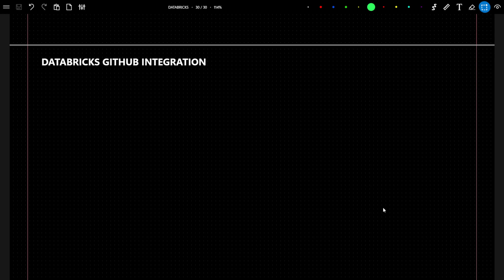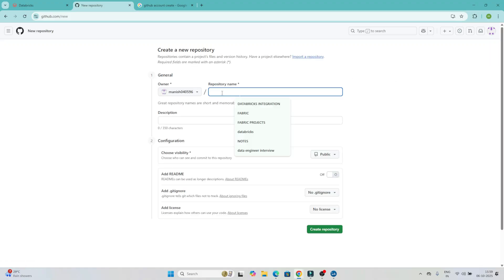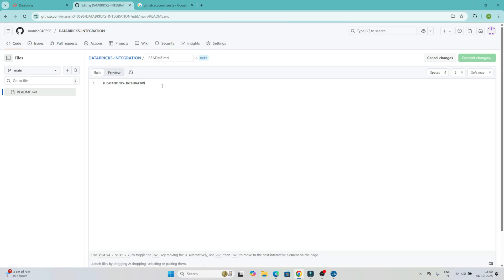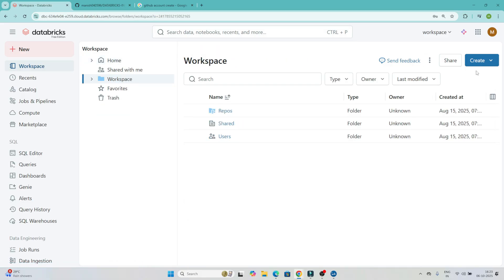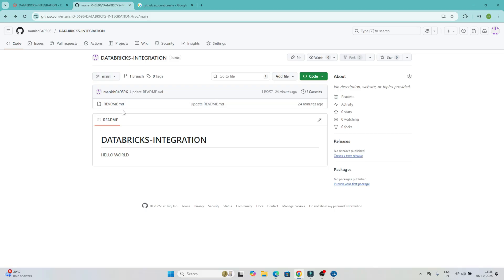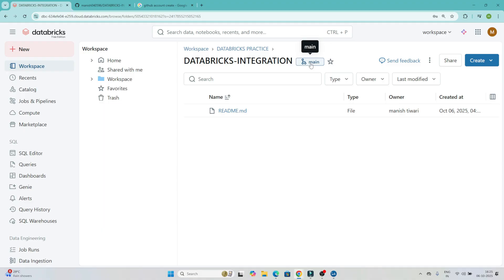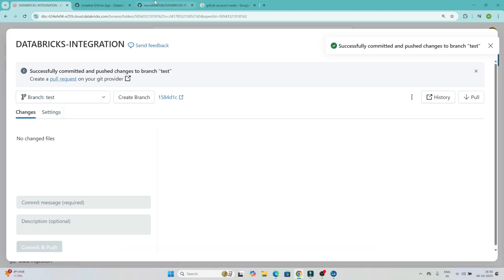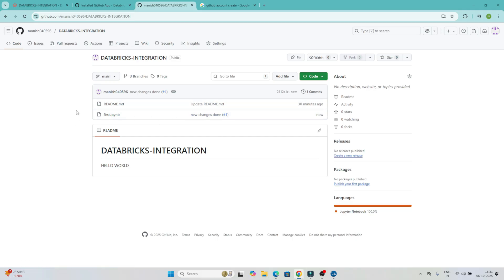🔥 Databricks GitHub Integration Tutorial | End-to-End CI/CD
🚀 In this video, we’ll walk you through Databricks Integration with GitHub step by step.
Learn how to connect your Databricks workspace to GitHub for version control, collaboration, and CI/CD workflows.

👉 What you’ll learn in this tutorial:
✅ How to set up GitHub integration with Databricks Notebooks
✅ Managing branches, commits, and pull requests in Databricks
✅ Best practices for version control in Databricks
✅ Setting up CI/CD pipelines for Databricks with GitHub Actions
✅ Real-world use cases for data engineering & machine learning projects

💡 Whether you’re a Data Engineer, Data Scientist, or Developer, mastering GitHub integration in Databricks is a must for seamless collaboration and DevOps automation.

🔎 Keywords / SEO Tags (add in YouTube tags section):
databricks github integration, databricks ci cd, databricks github tutorial, databricks version control, github actions databricks, databricks git setup, databricks devops, databricks notebook github

📽️ Chapters
⏱️ 0:00 - Introduction